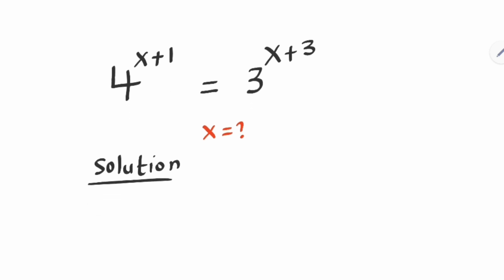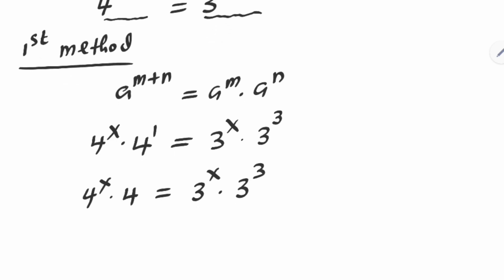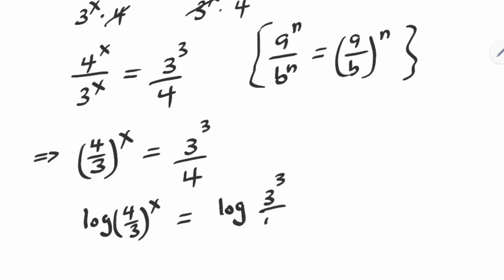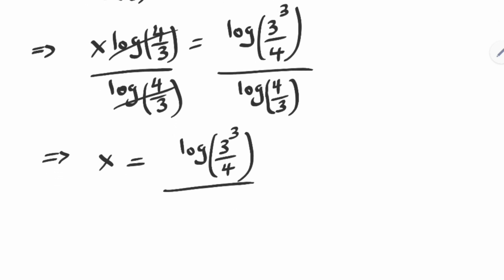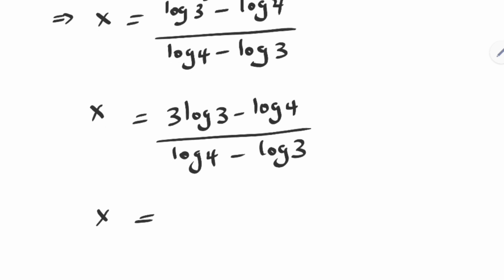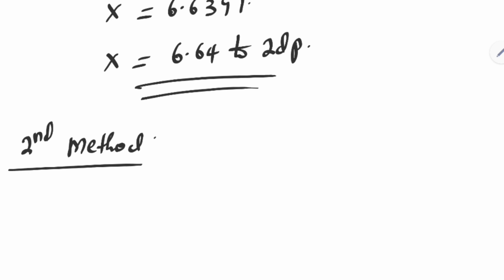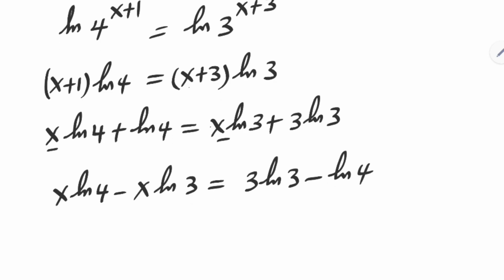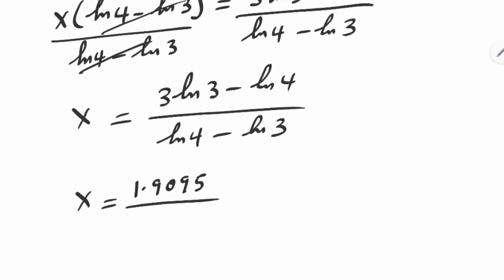Can You Solve This In 30 Seconds ? | 🏆 A Nice Math Olympiad Algebra..